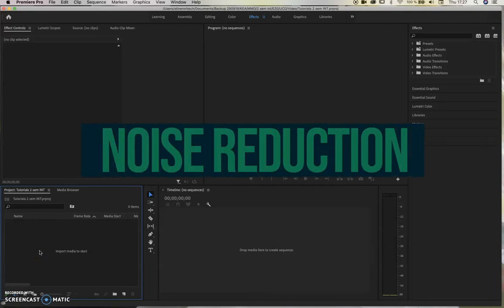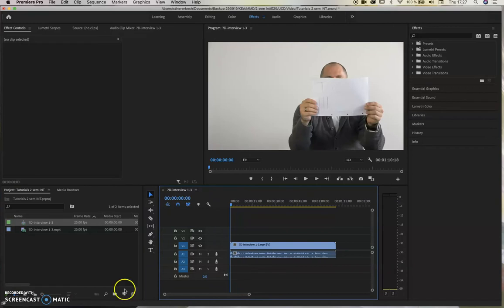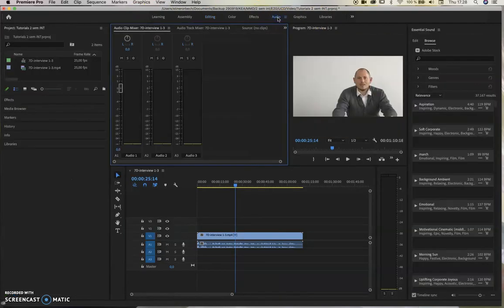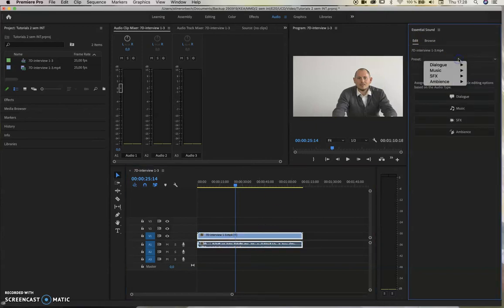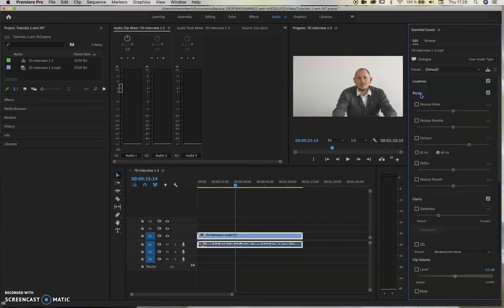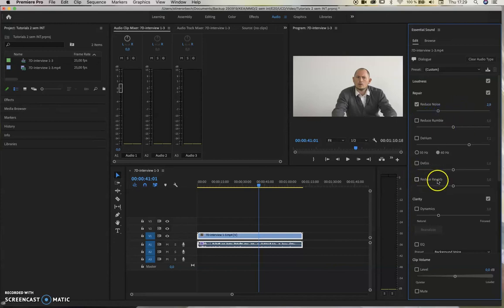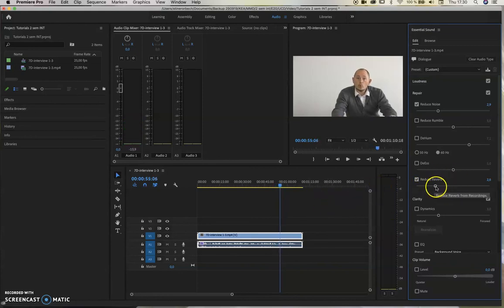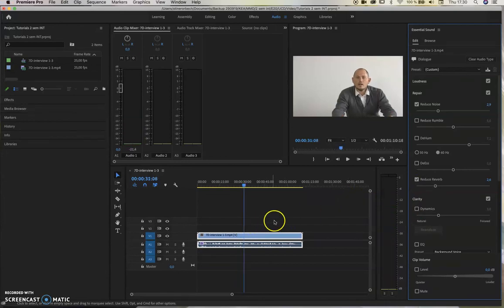Noise Reduction in Premiere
How to make noice reduction in Premiere Pro:
- audio workspace
- essential sound dialogue preset
- reduce noise
- reduce reverb